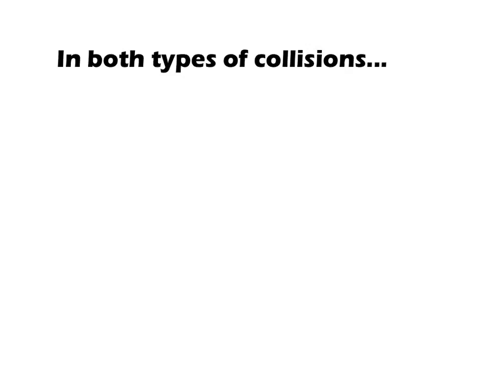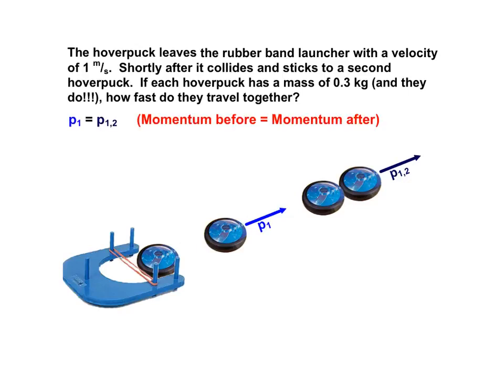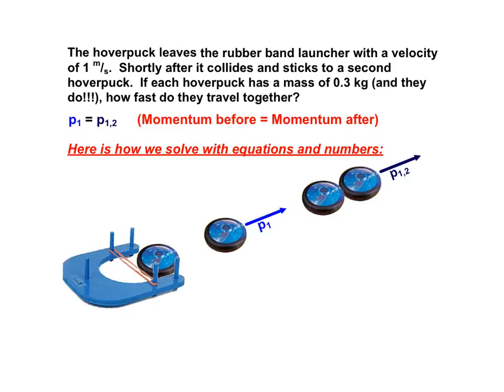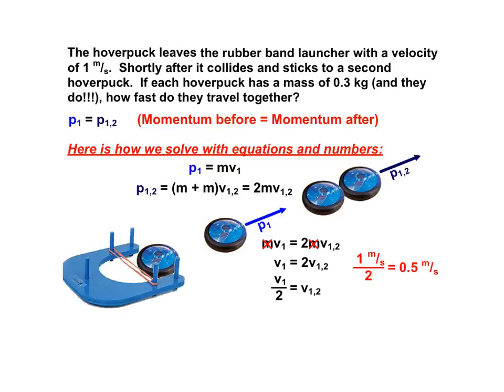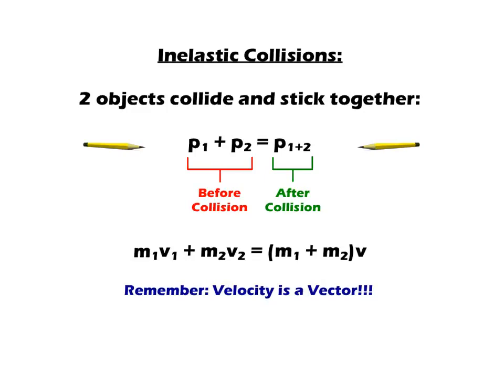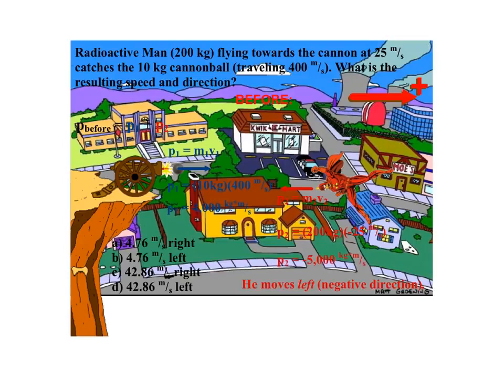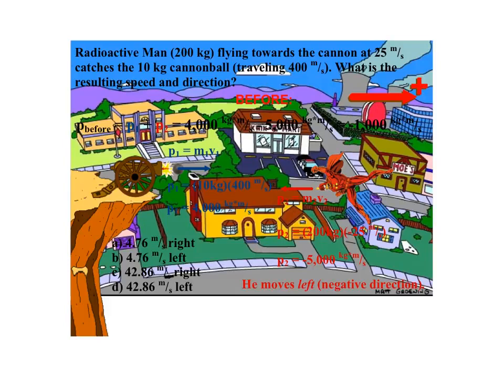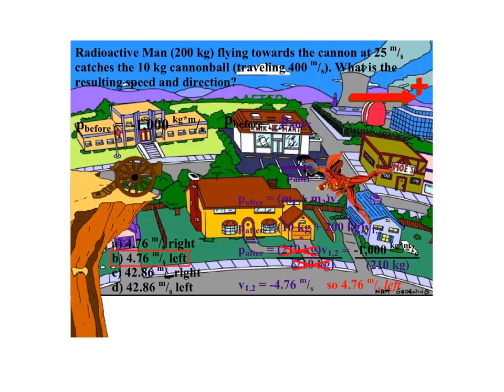Inelastic Collisions Screencast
This video demonstrates how to work through two one-dimensional inelastic collision problems by applying the Law of Conservation of Momentum.